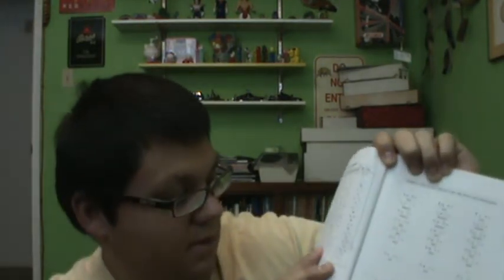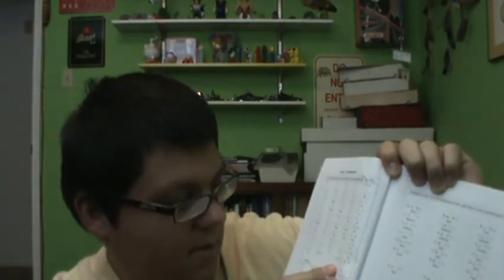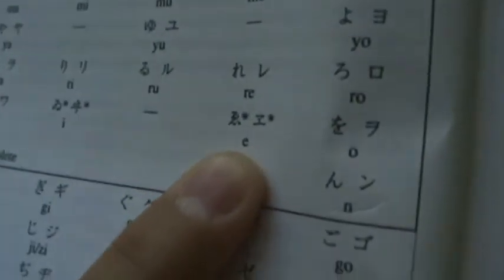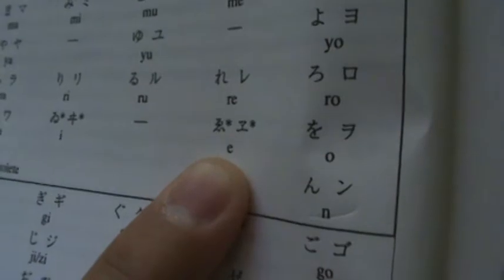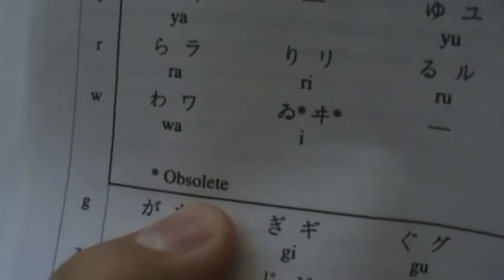Learning the Japanese Language Advice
My advice as far as how to start learning Japanese.